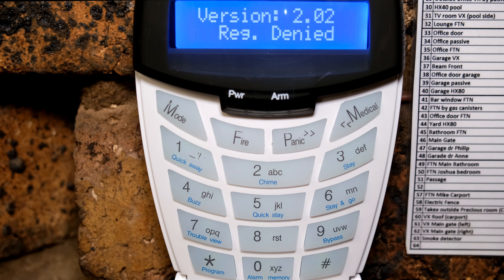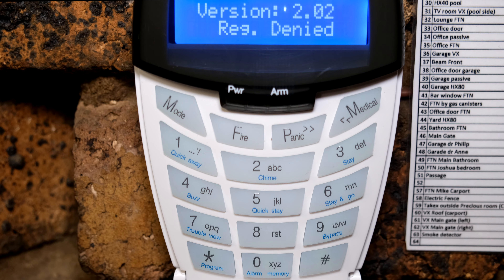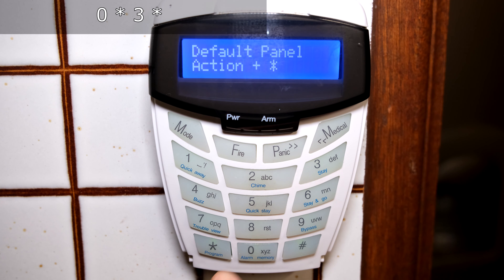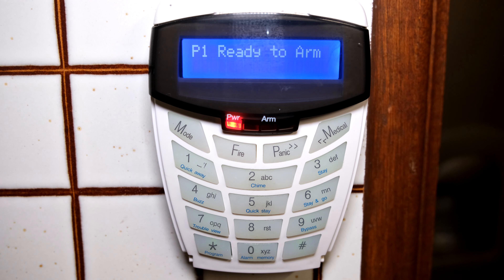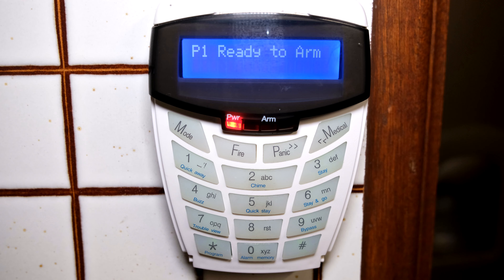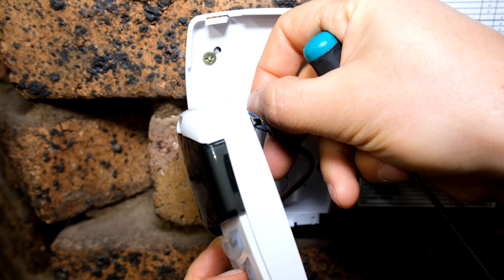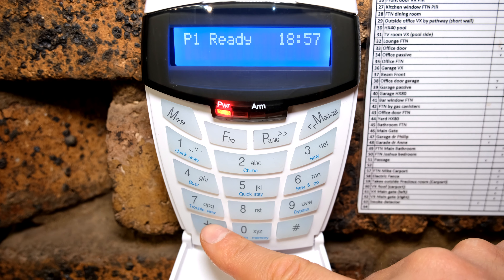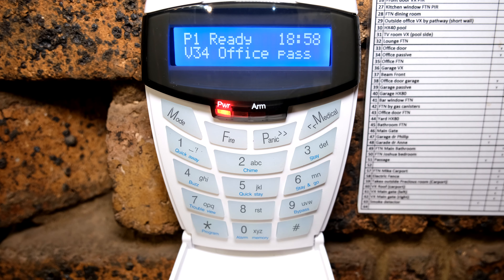IDS X-Series alarm keypad denied registration - solved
IDS X-Series alarm systems